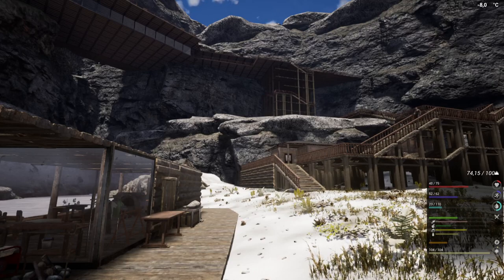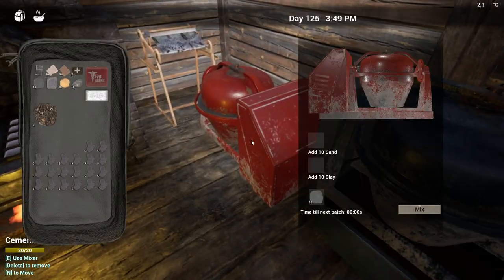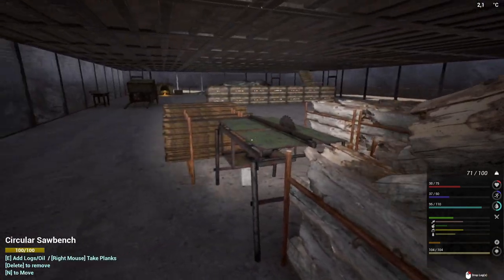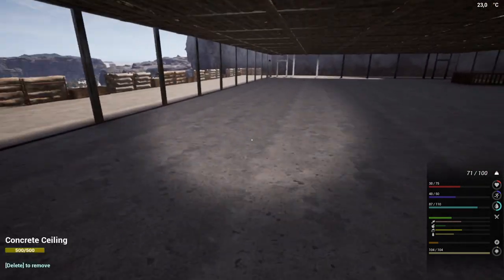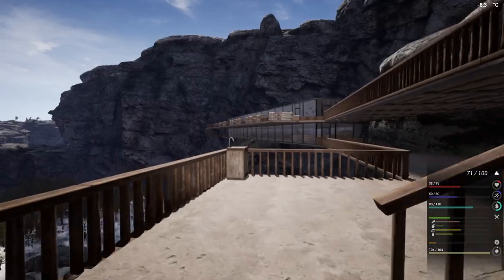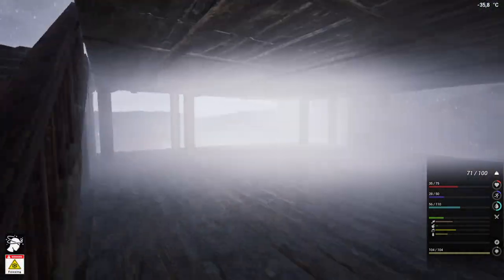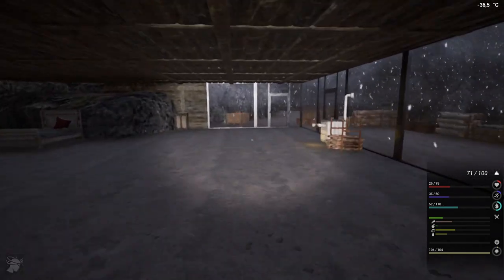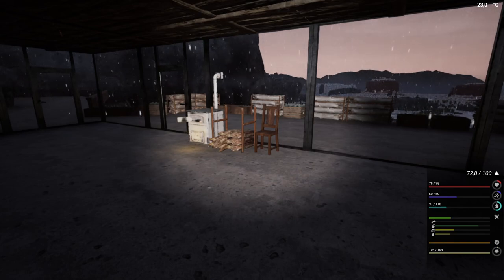The Infected - S02E113 - Messing about, for the entire afternoon.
Guys, I needed to kill some time, and ended up doing some bits and pieces around the main base.